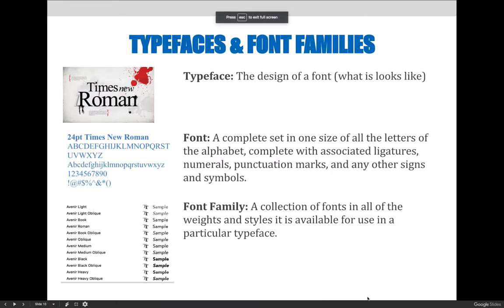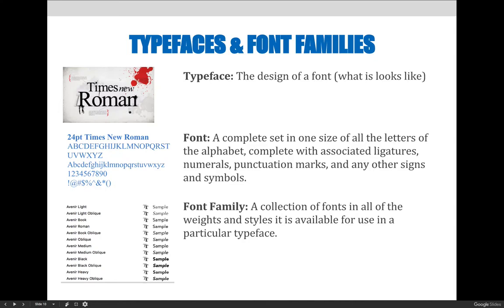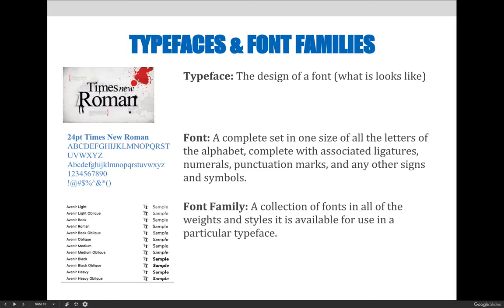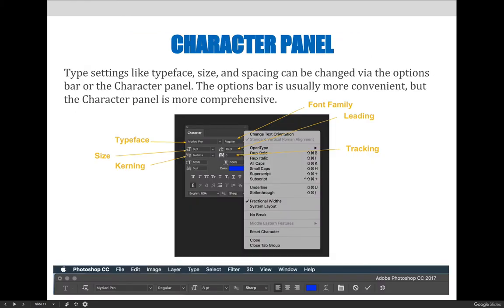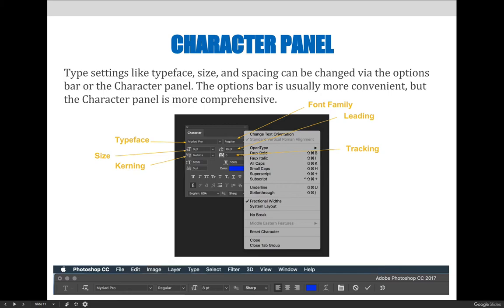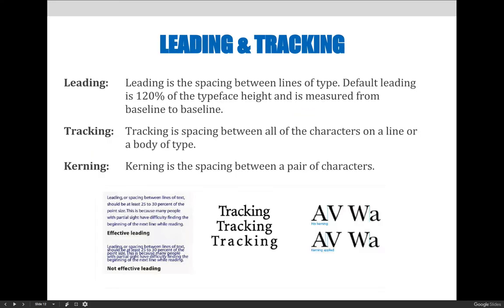ART 1280 – Module 05 / Working With Type (VIDEO 05)